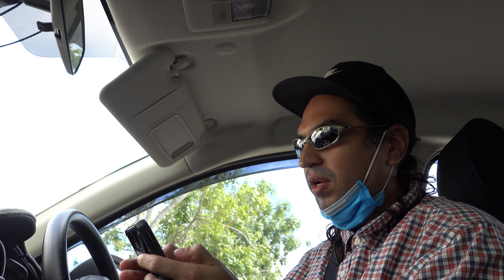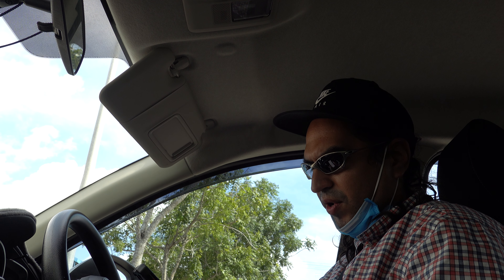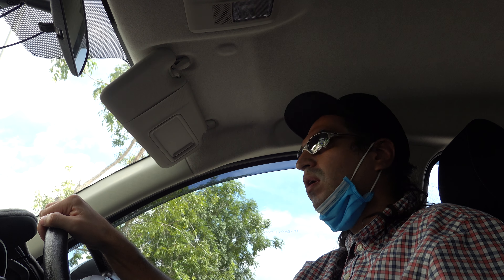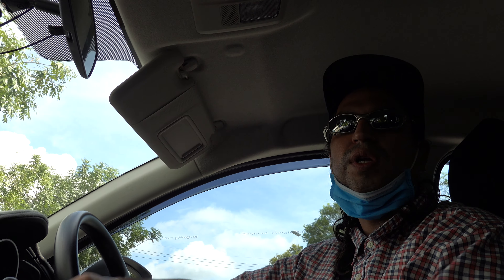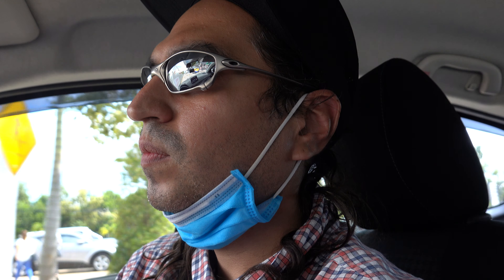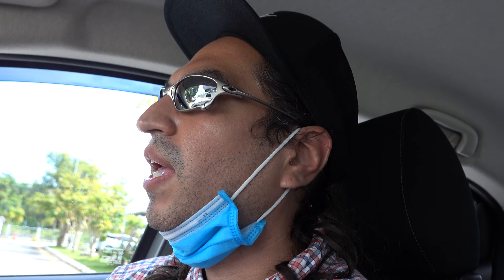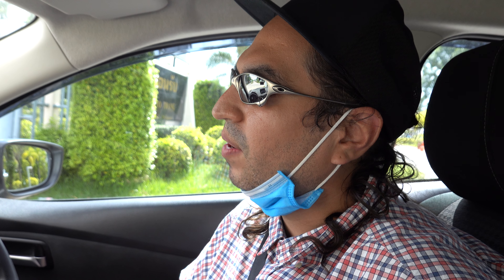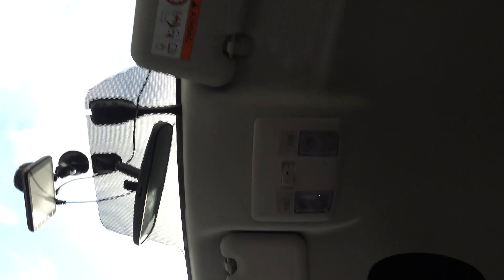Mazda 2 2020!